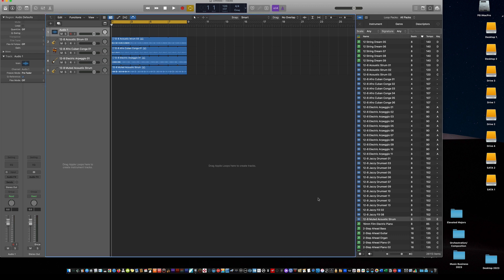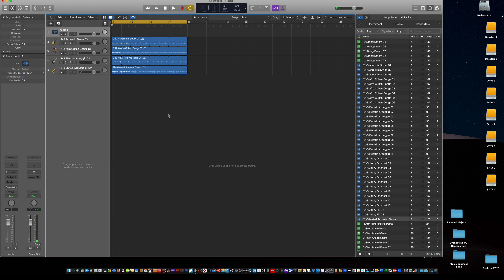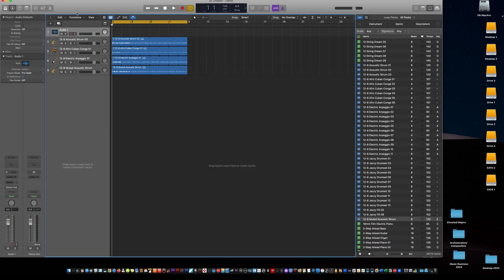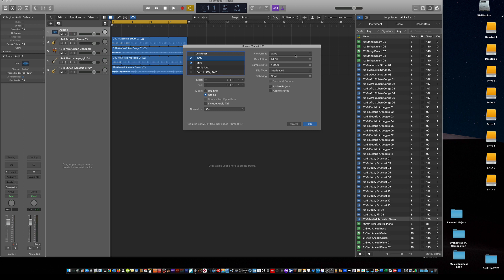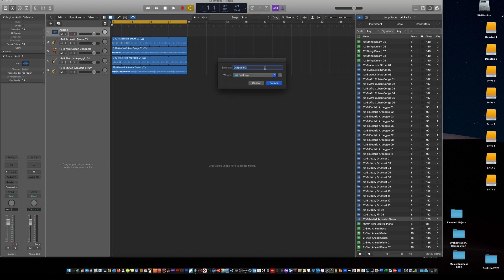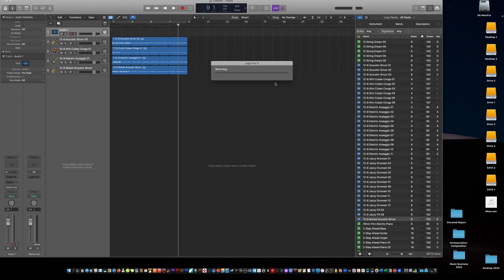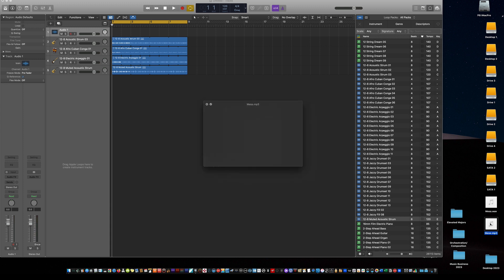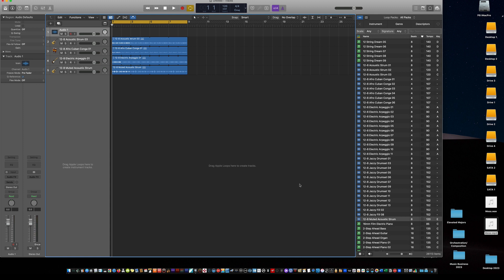Logic Bouncing (for Dave)